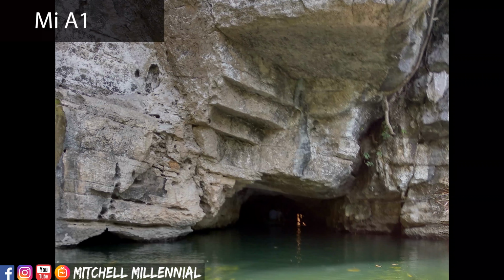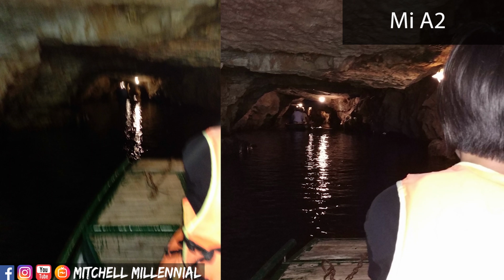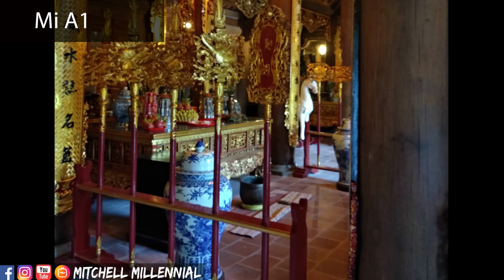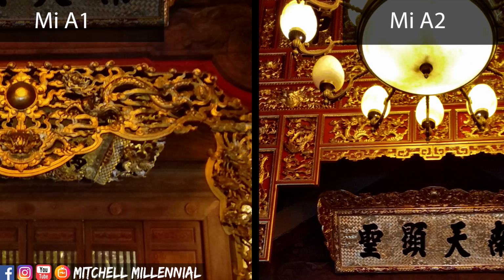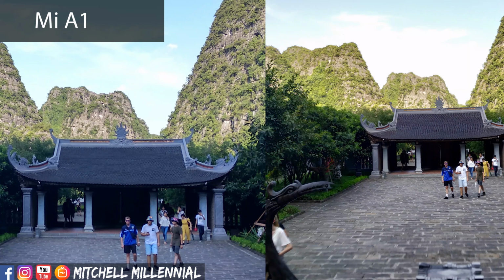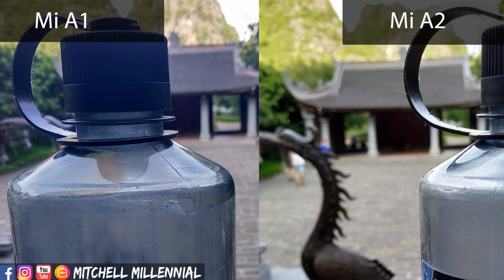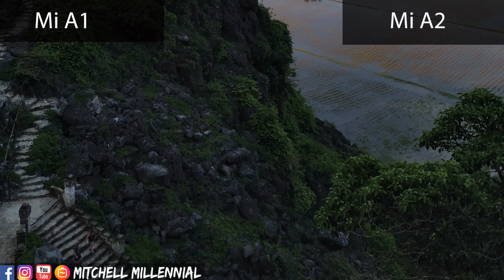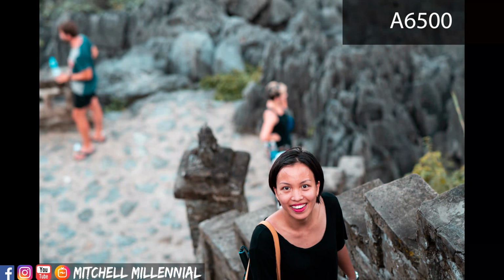Xiaomi Mi A2 VS Xiaomi Mi A1 Camera Comparison (Photo) English!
the xiaomi Mi A1 was an absolutely awesome cellphone at a very competitive price point with a very competent camera. The xiaomi mi A2 looks to follow this up with a exceptional camera the likes of which could potentially rival phones costing much more money such as the OnePlus 6. In this video I take both the xiaomi Mi A1 and the xiaomi mi A2 with me to one of Vietnam's most picturesque places to do a direct head-to-head camera comparison between them. as a veteran photographer I hope to shed some light as to which of these xiaomi devices has a better camera and can provide you the most value. I hope you guys enjoy this camera comparison between the xiaomi Mi A1 and the xiaomi Mi a2